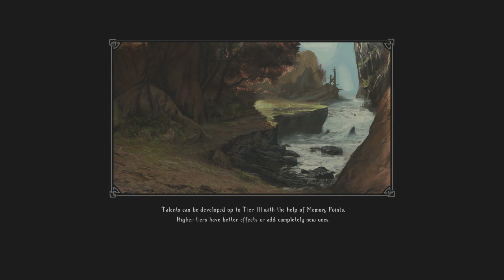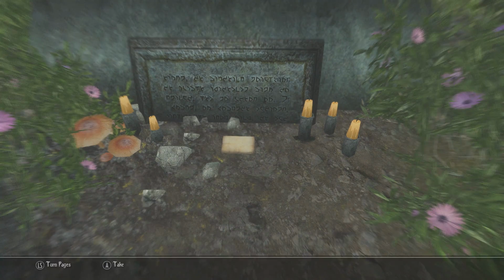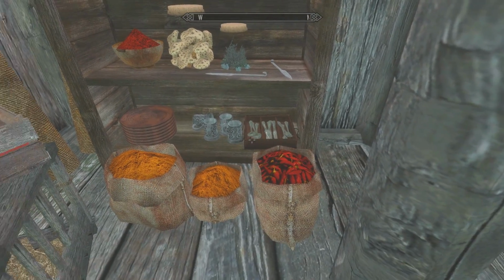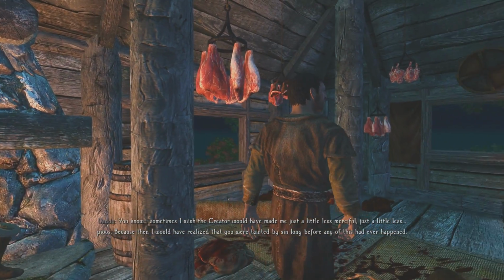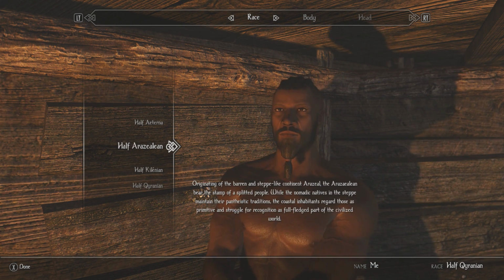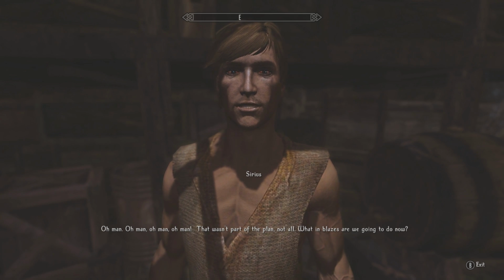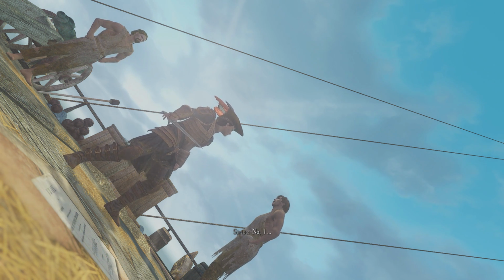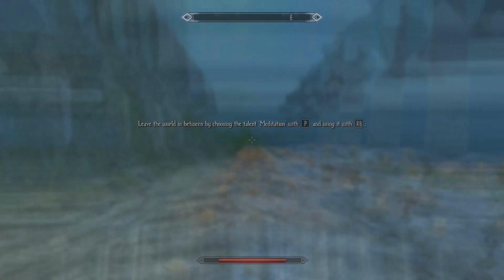Enderal Skyrim Conversion Mod Lets Play episode 01 (English version)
The long awaited English version of the Skyrim Conversion mod Enderal from SureAI.  The sequel to Nehrim for Oblivion.

A new game using new lore, textures and more using the Skyrim engine!